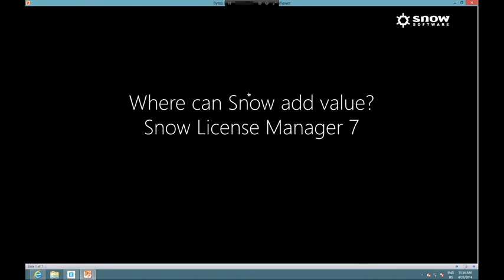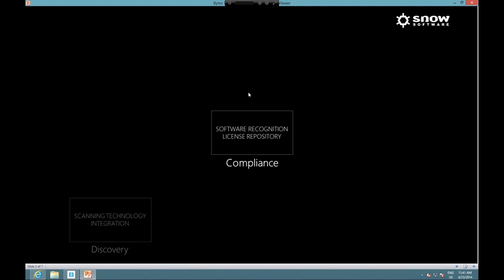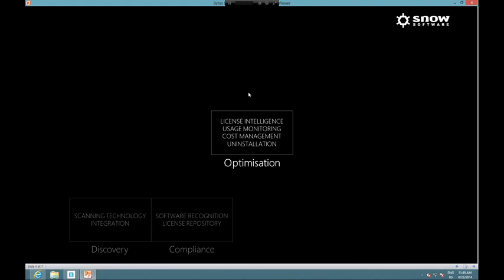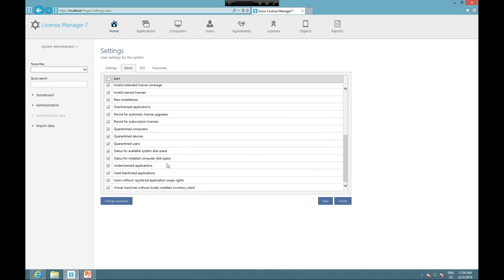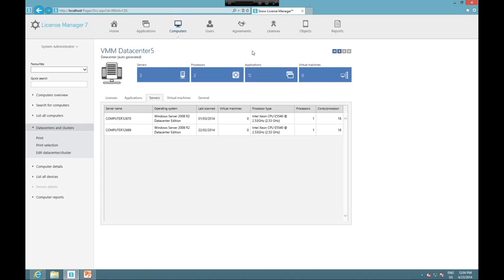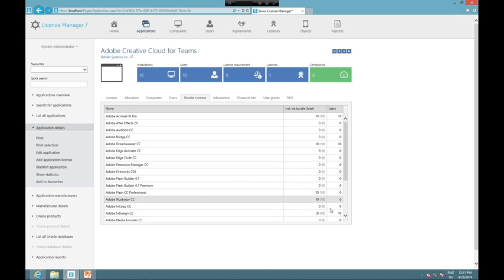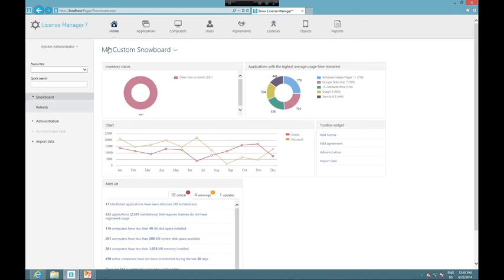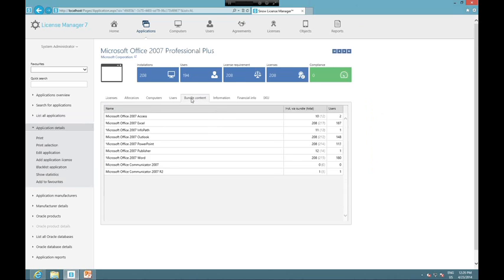Snow License Manager 7 Webinar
Already recognised as the leading solution for managing desktop licenses, Snow License Manager 7 introduces a number of features that enables organisations with datacenters to realise significant cost savings on enterprise applications and licenses.